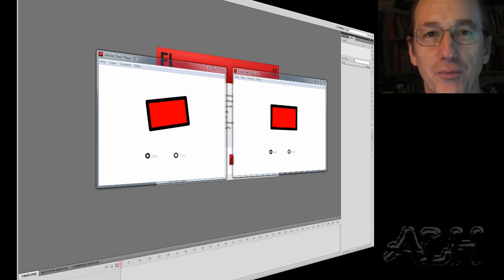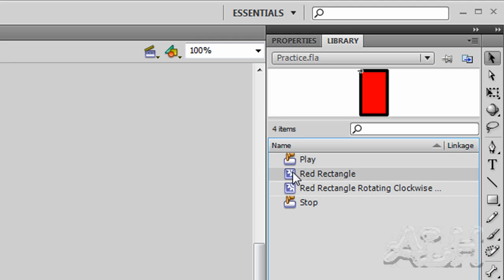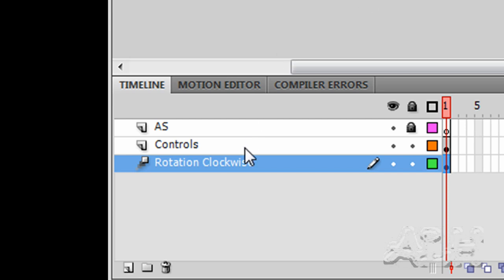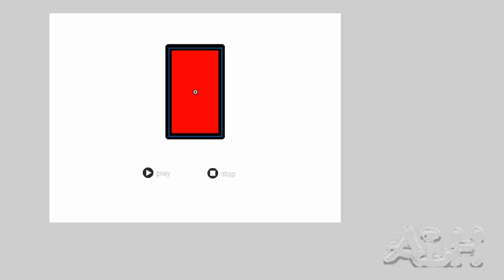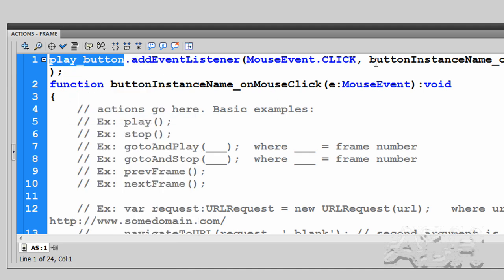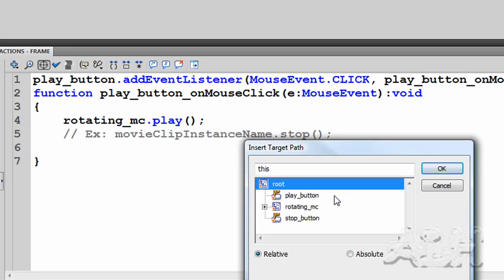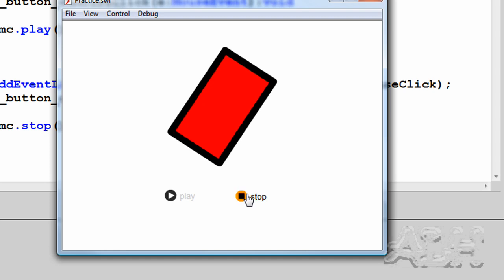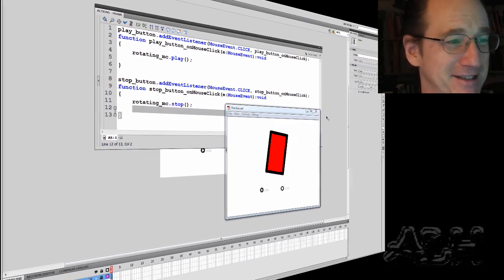Play Stop Playing Animated Movieclip with Actionscript 3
Demonstrates using the Scene 1 timeline to control the playback of a MovieClip that is an animation. Uses Flash buttons, MovieClip instance names and Actionscript 3. Useful for the non-programmer to learn to control MovieClips as instances.